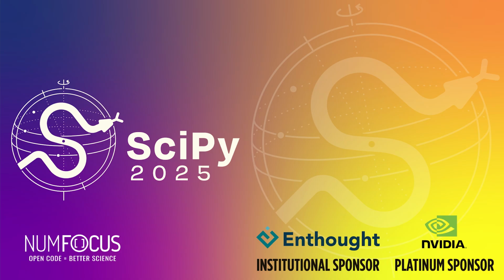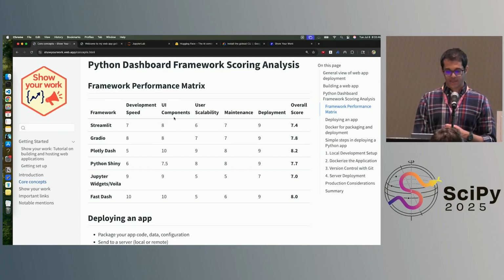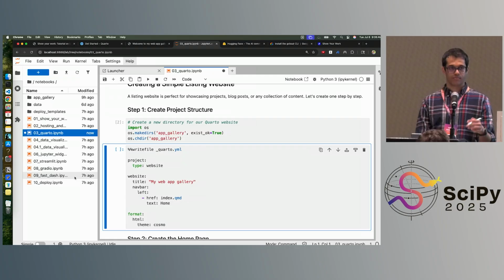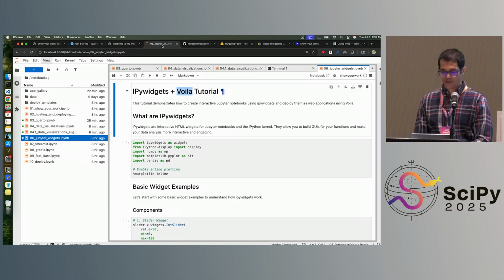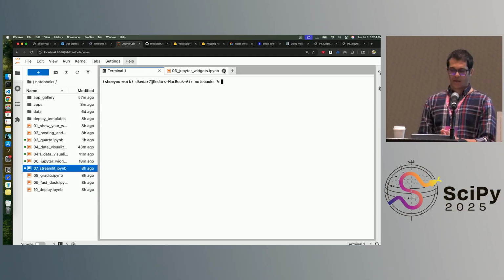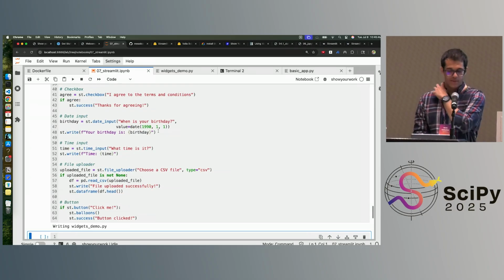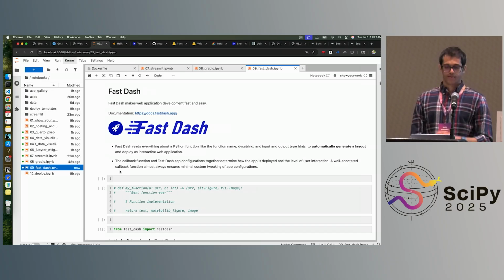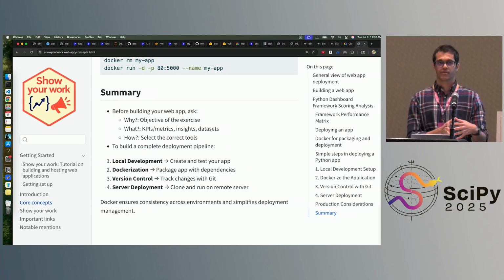Kedar Dabhadkar & Archit Datar - Show your work: Tutorial on building and hosting web applications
Learn how to turn your Python functions into interactive web applications using open-source tools. By the end, each of us will have deployed a portfolio (or store) with multiple web applications and learned how to reproduce it easily later on.

Tell me more
Work not shown is work lost. Many excellent scientists and engineers are not always adept at showcasing their work. This results in many interesting scientific ideas that have never been brought to light.

However, using today's tools, one no longer has to leave the Python ecosystem to create classy, complete prototypes using modern data visualization and web development tools. With over five years of experience building and presenting data solutions at huge science companies, we show it doesn't have to be challenging. We provide a walkthrough of the primary web application frameworks and showcase Fast Dash, an open-source Python library that we built to address specific prototyping needs.

This tutorial is designed for all data professionals who value the ability to quickly convert their scientific code into web applications. Participants will learn about the leading frameworks, their strengths and limitations, and a decision flowchart for picking the best one for a given task. We will go through some day-to-day applications and hands-on Python coding throughout the session. Whether you bring your use-cases and datasets, or pick from our suggestions, you'll have a reproducible portfolio (app store) of deployed web applications by the end!